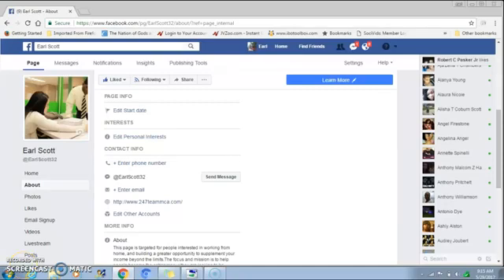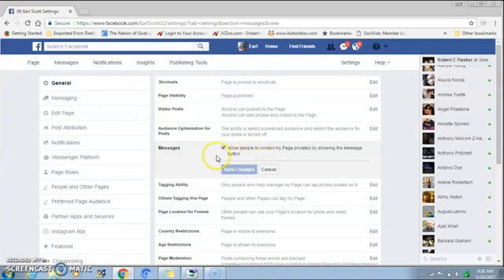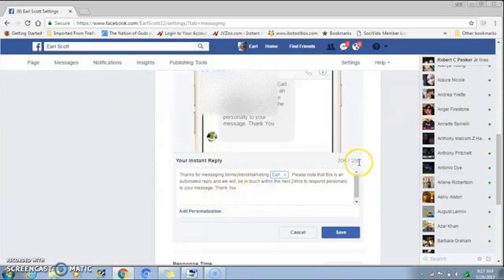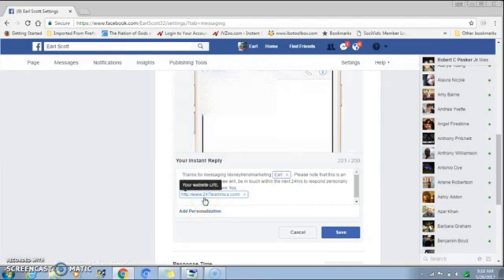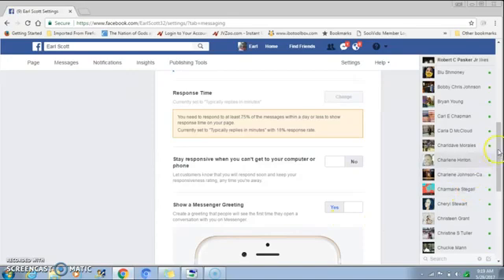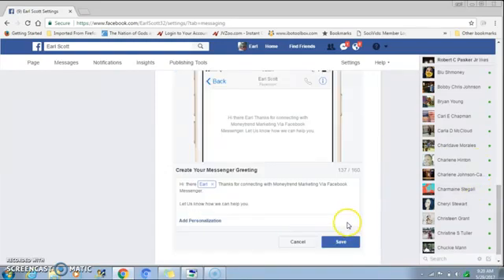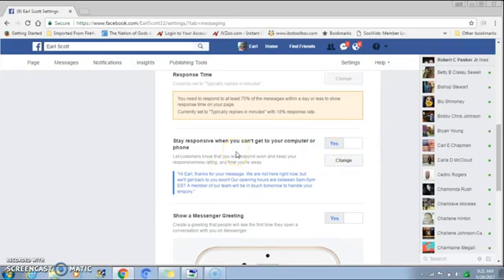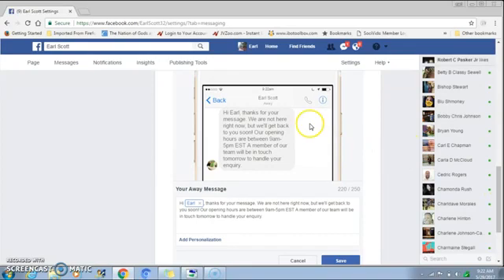fb auto message reply tutorial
In this short video tutorial you will learn...

- How to "Set Up Instant Replies" to anyone who messages your Facebook Business Page

- How to set up the "Show a Messenger Greeting" message when somebody sends a Facebook Message to your Business Page for the very first time.

- How to set up and "Enable Away Messages"

Setting yourself up to provide Exceptional "Social Customer Care Service" is what will set you apart when it comes to making Social Media work for you and your business.

We live in a busy Social Media world where the majority of people want "Instant Answers" - however, it also doesn't mean we have to be a slave to our business and be on Social Media 24/7.

By creating simple Social Media Customer Care systems in your business, it means that you can mange the expectations of your customers, whilst taking the pressure of you and your team.

Feeling obliged to reply to Facebook Messages for your business can make you feel that you're not in a position to switch off from your business and can often make many small business owners feel overwhelmed.

By setting up all the necessary features within Facebook Messenger it now means that you can have a life, whilst managing your customers expectations.

If anything changes within your business, be sure to go back and make the relevant changes in your Facebook Business Messenger though. Example, if you business hours change and you have stated them in your Away Message - then be sure to change this.